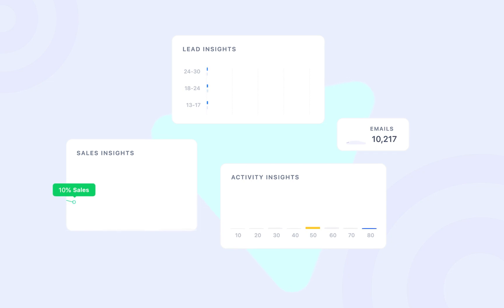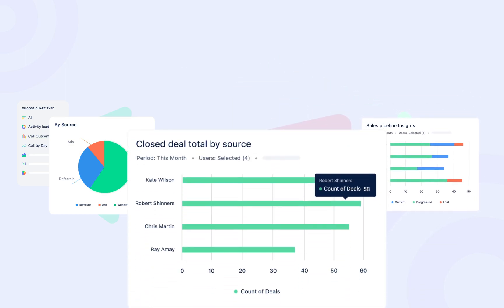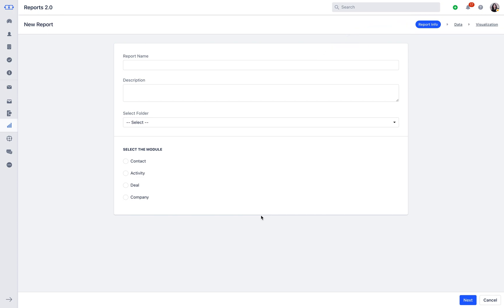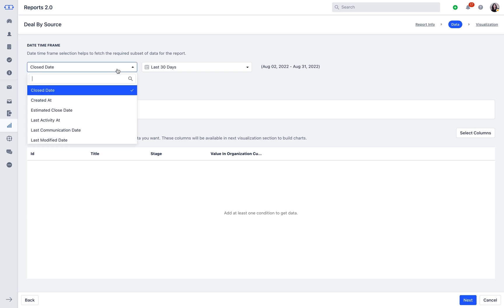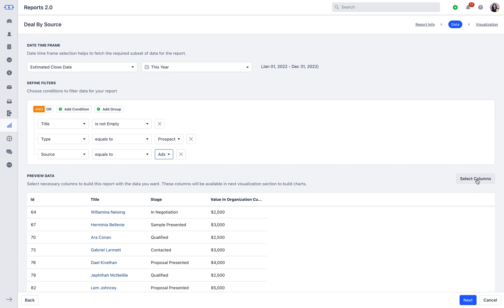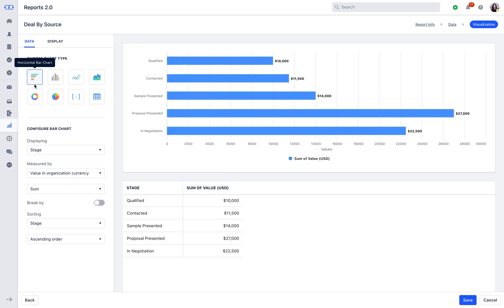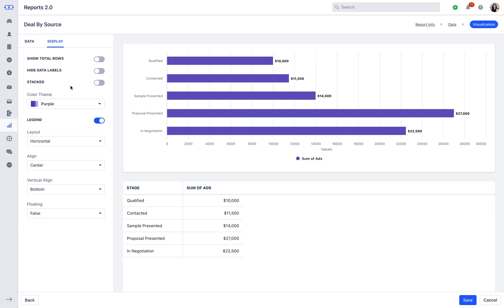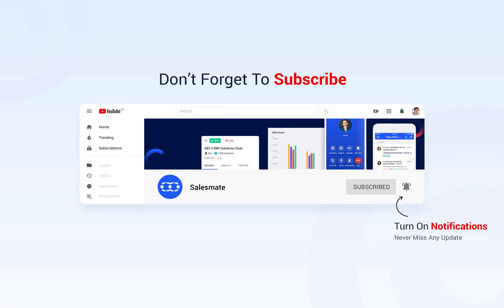Advanced CRM Reporting - Salesmate CRM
Salesmate provides you with pre-defined reports that can be customized with user-defined parameters to improve and update according to the user's requirement along with custom reports.

Here's a quick summary on what you can do with Salesmate CRM reports:

1. Using Salesmate's powerful reporting functionality, you can create customizable sales reports to gain better insights on your team’s performance.

2. It also provides cross-module reporting with appropriate filters, as well as plot the data in charts, tables, graphs, and other modes to create visually appealing reports.

3. Salesmate's reports have been designed by professionals to provide you with a clear insight of your team and business performance and a comprehensive picture of your company's growth.

4. Furthermore, you may generate reports based on data from contacts and opportunities. Understand the step by step process of how you can create custom reports.

5. You can streamline your entire sales process using interactive, pre-built, and configurable sales reports. It also helps you identify and remove roadblocks from your sales process. Using the insights, you can accelerate coaching and enhance the performance of your sales reps.

6. Getting access to actionable sales data is incredibly valuable for any organization. Using Salesmate's insightful reports, you can make better decisions and a concrete strategy to move forward.

7. It also generates a monthly sales report, including pipeline conversion, team activities, and each deal contributing to income. Every crucial piece of information you want is merely a few clicks away.

Try Salesmate’s Sales Reports and generate data-driven insights using pre-defined or custom reports.

Try Salesmate for free and unlock the power of visibility and automation into your sales team success.